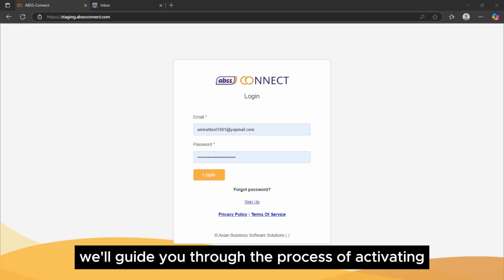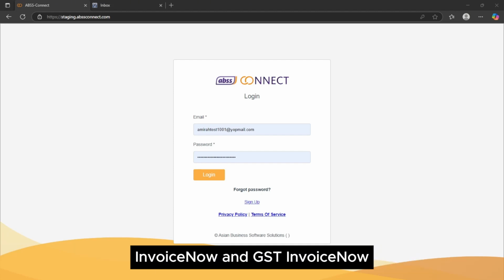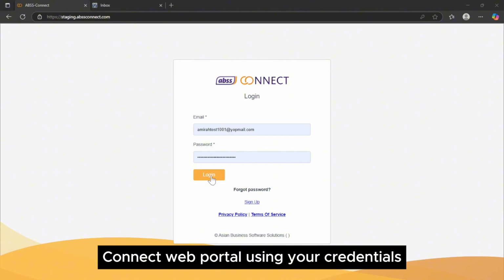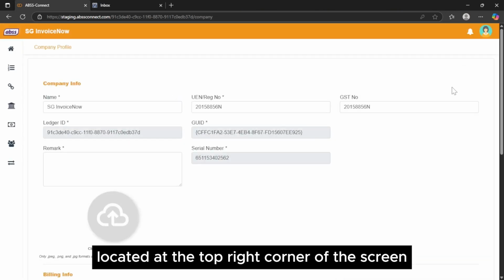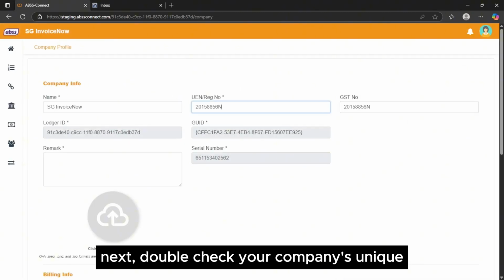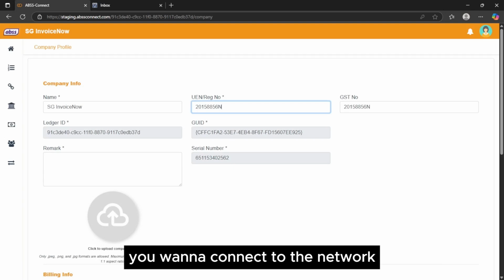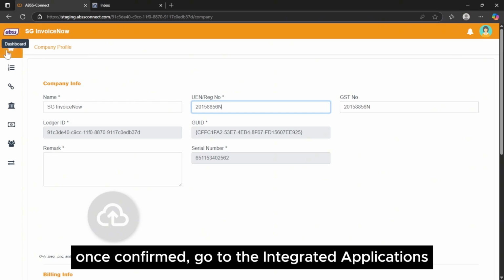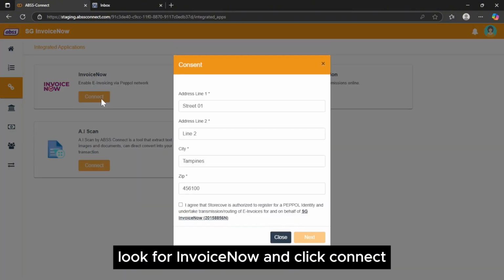ABSS SG Tutorial | How to Activate InvoiceNow & GST InvoiceNow in ABSS Connect Web Portal